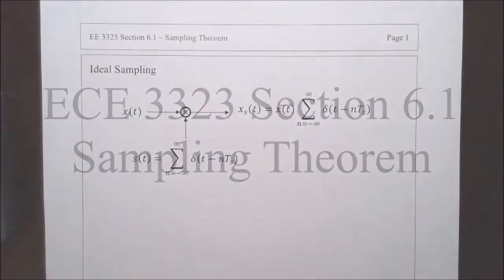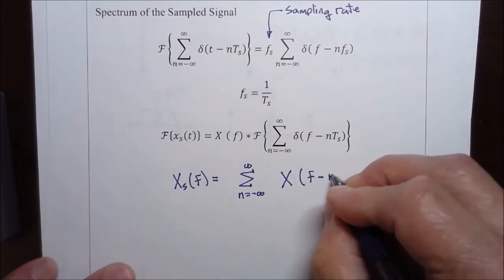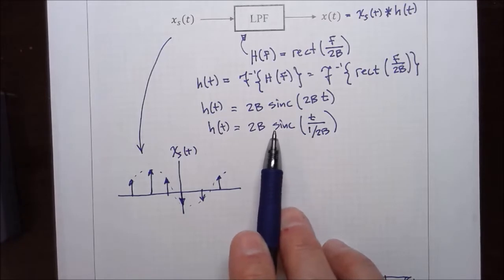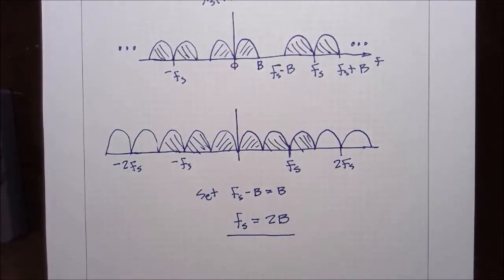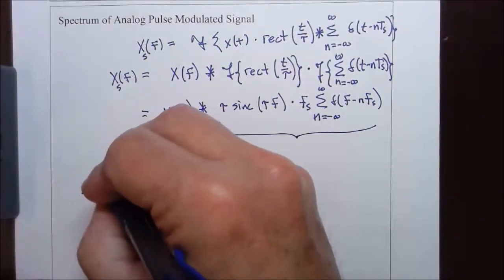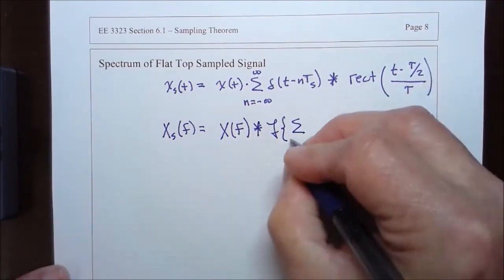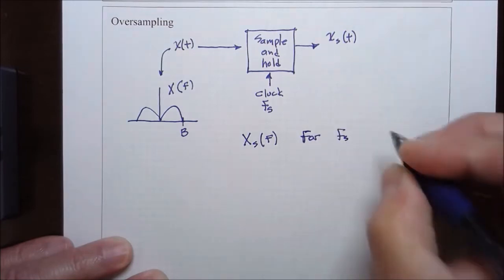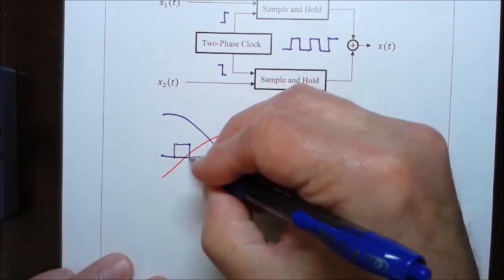ECE 3323 Section 6 1 Sampling Theorem